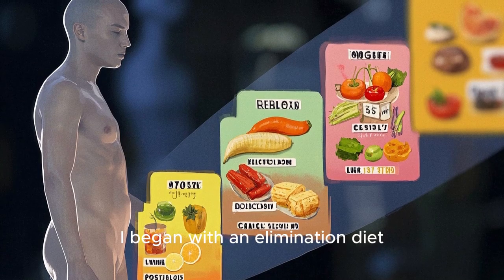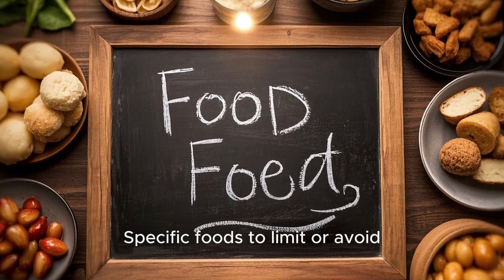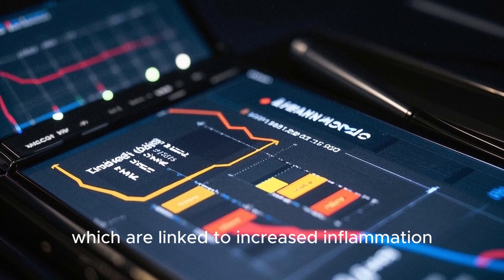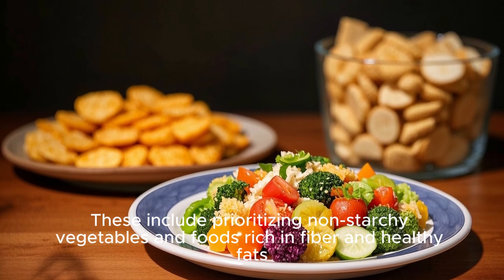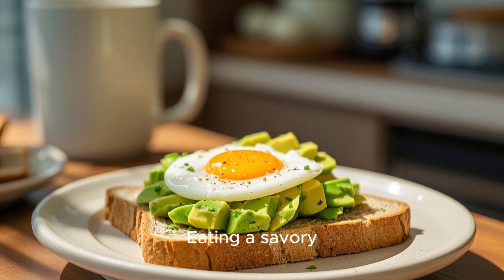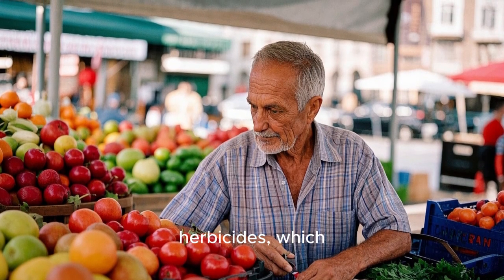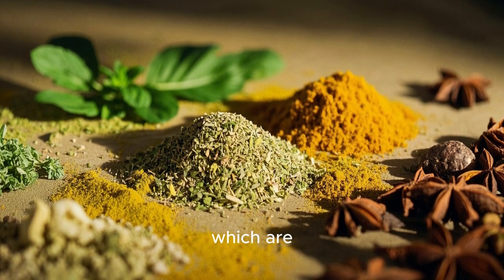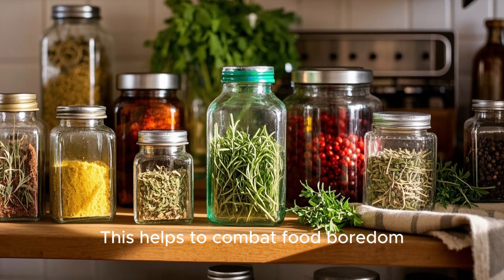Fight inflammation with food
How I changed my diet to accommodate a more healthy eating lifestyle, adding to reduced inflammation, greater control over ankylosing spondylitis and improved overall wellbeing. This is part of my journey to go medication free.